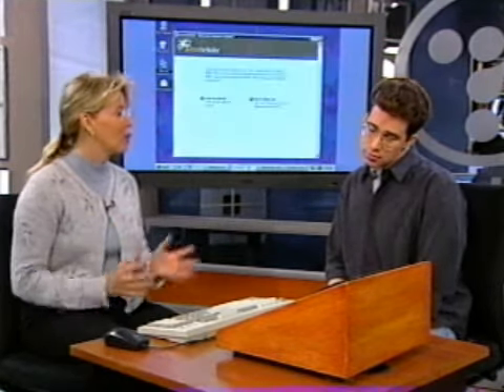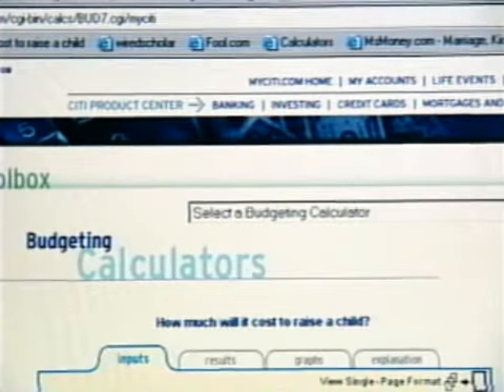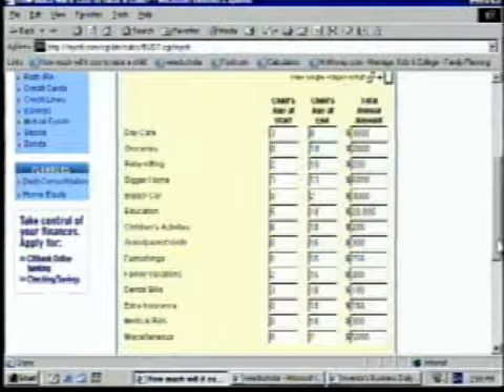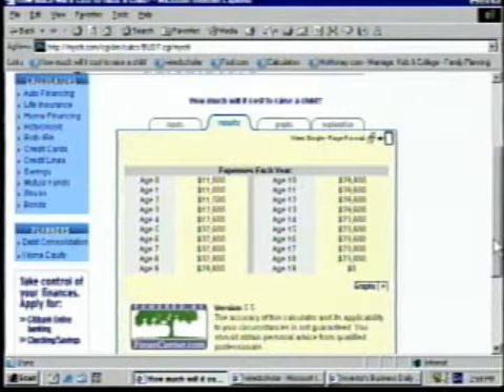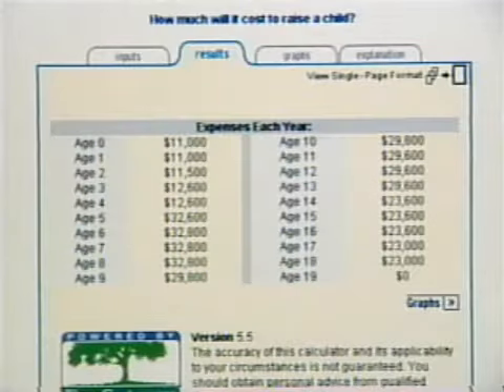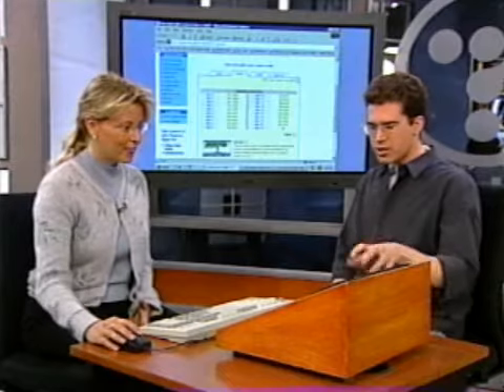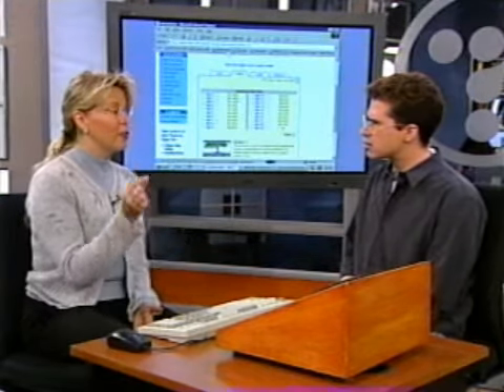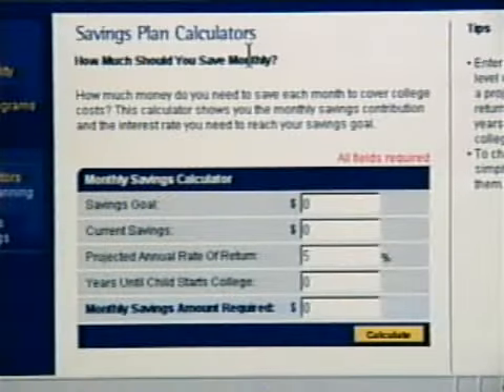Saving For College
Ms.Money, Tiffany Bass Bukow discusses ways to save for your child's future.